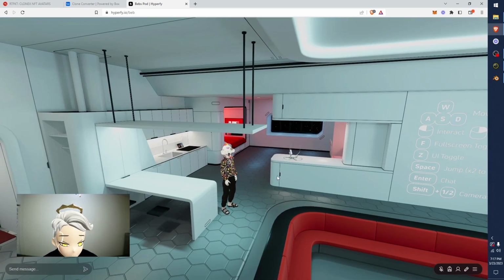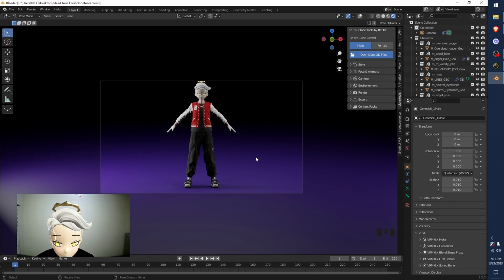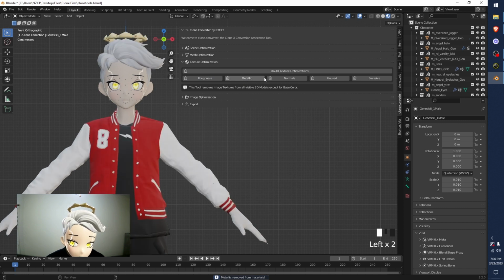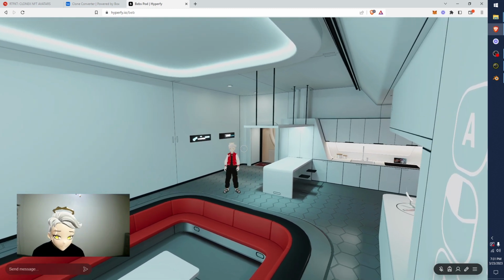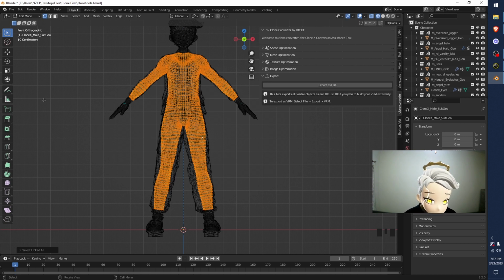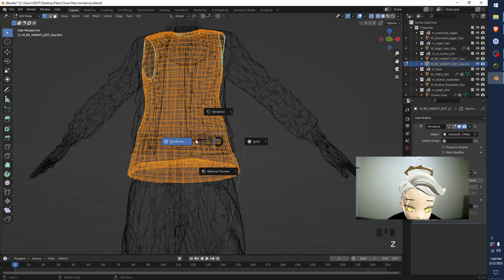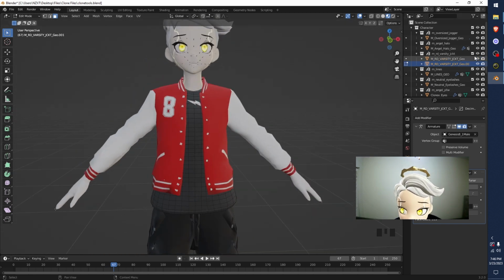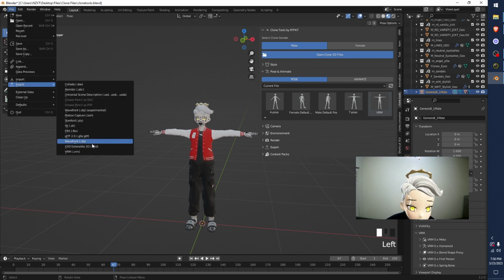Clone Converter: 1.0 Walkthrough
Recommended for Beginners.

In this video Beb takes us through a step by step process, showing us how to use Clone Converter. A Blender plugin to optimize your Clone X to be exported as a VRM file and use it in immersive experiences and platforms. Breaking down how it works and demonstrating what it does during the conversion process while making your VRM. This video demonstrates common errors, resolving them, and how to build your Clone X VRM. If you are an experienced Blender user, this video may be too slow for you. Please watch the Short Clone Converter video or the Clone Converters (Developers Cut)